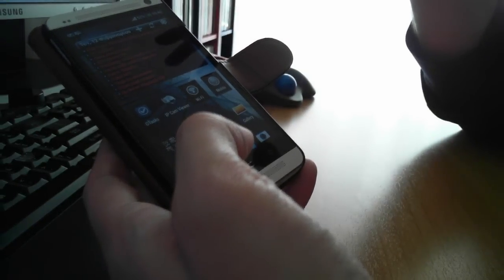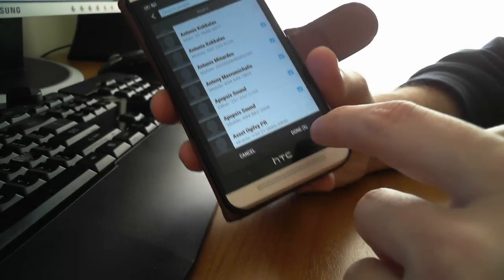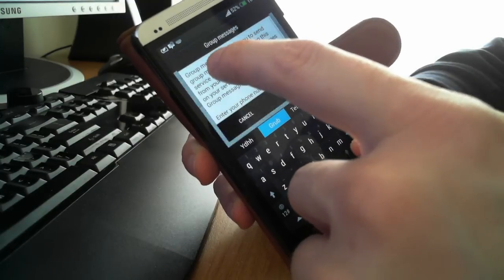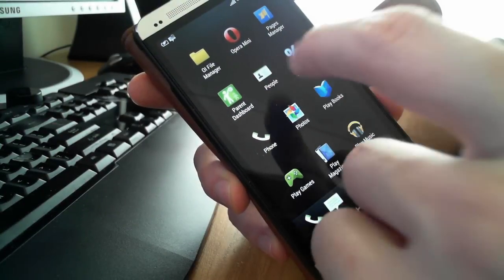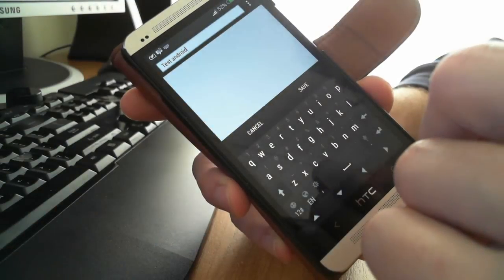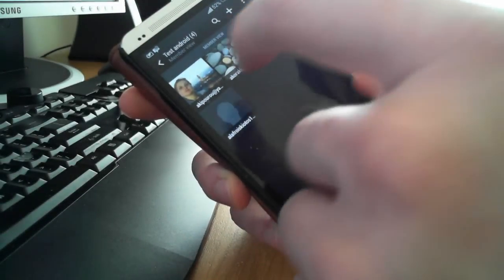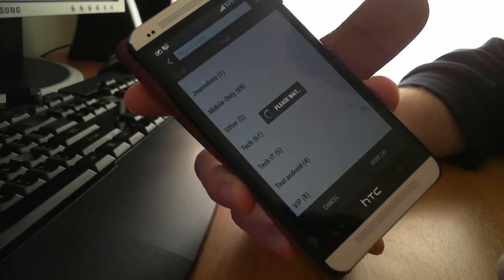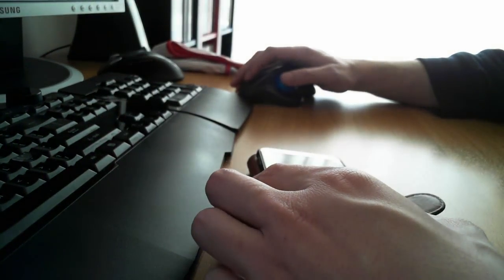How to send the same SMS to a multiple contacts or a group